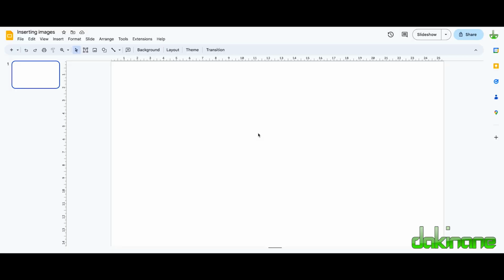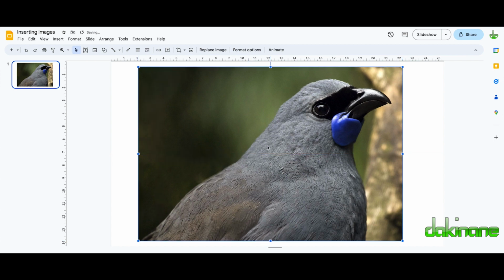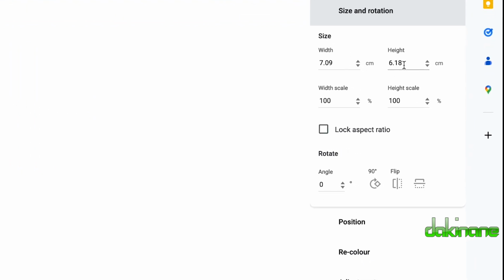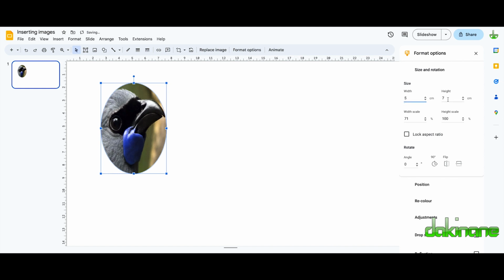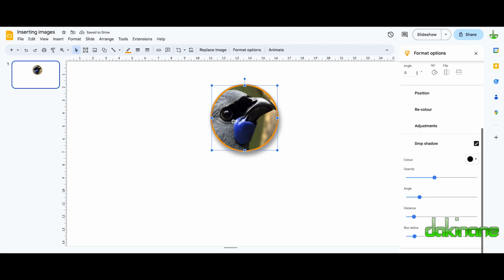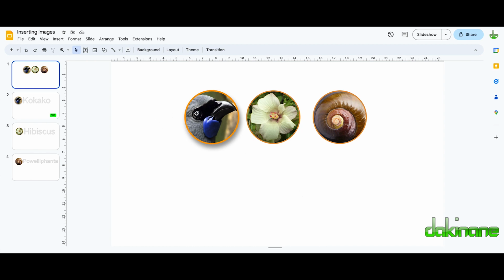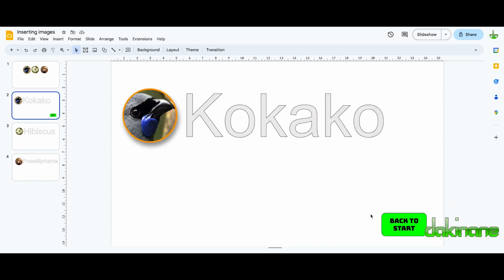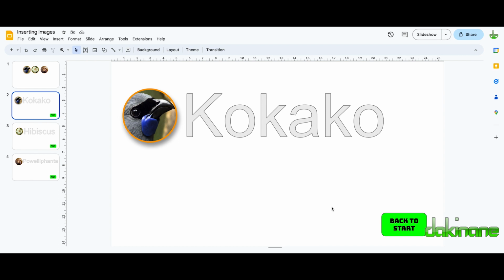Google Slides mask shapes